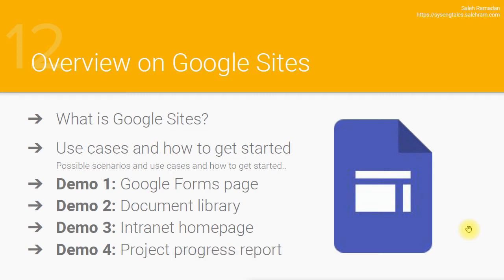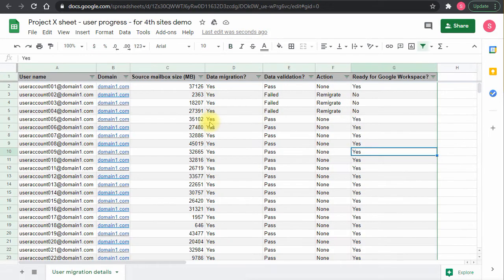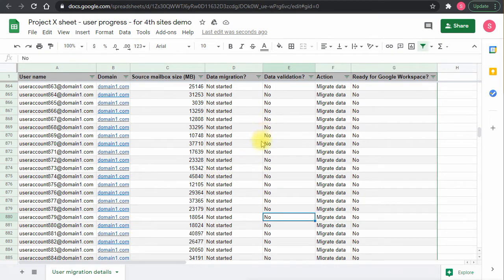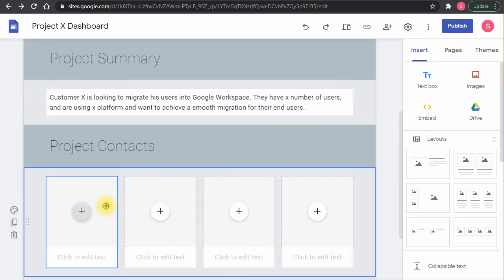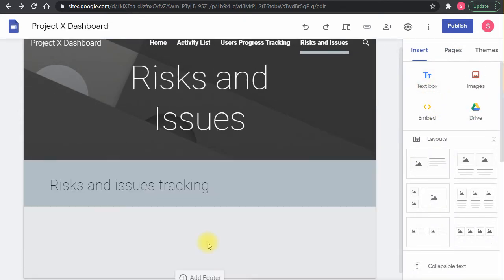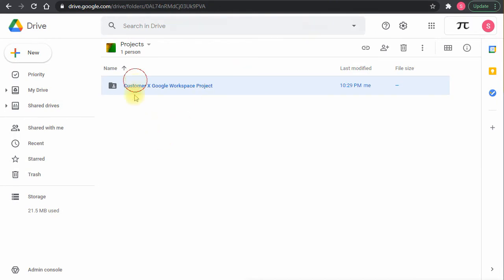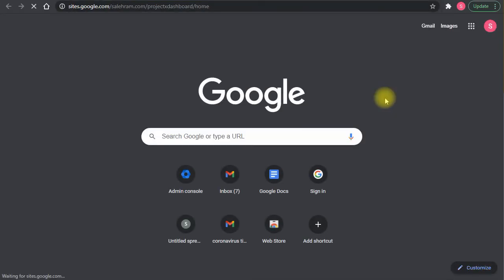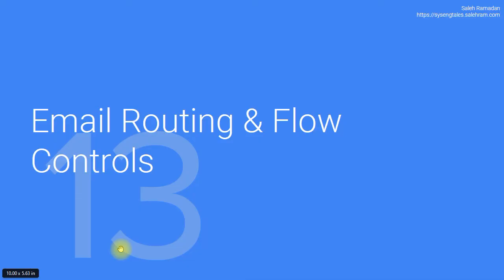Google Workspace | Google Sites Tutorial | Part 7 - Create project tracking portal with Google Sites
📣📣 This is a section of my Google Workspace admin course on Udemy. Get it at a discounted price through this

Google Workspace is a great suite of apps that contain a lot of collaboration tools. One of these awesome tools is Google Sites.

In this tutorial about Google Sites I will cover this app and show you a few demos and use cases for Google Sites.

In this last video of this tutorial for Google Sites, I show you how you can create a project tracking portal. This is a simple way for you to track the progress of your projects or to consolidate all stuff related to a project in a single dashboard...

Of course you can expand further on this and this is just a starting point for you to inspire you